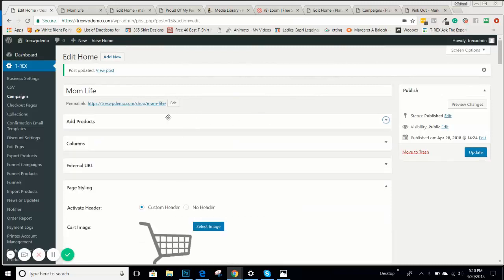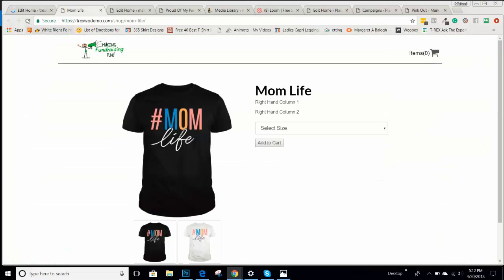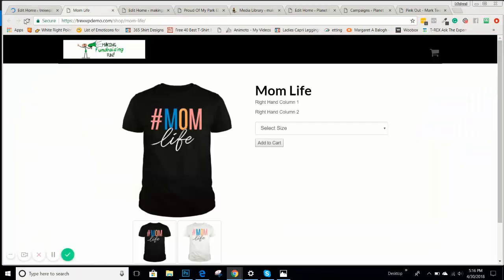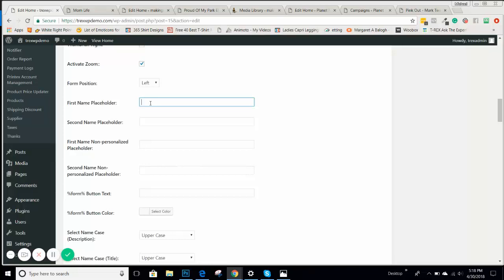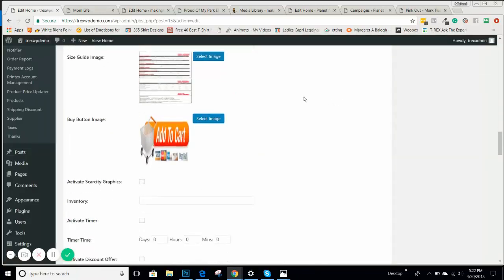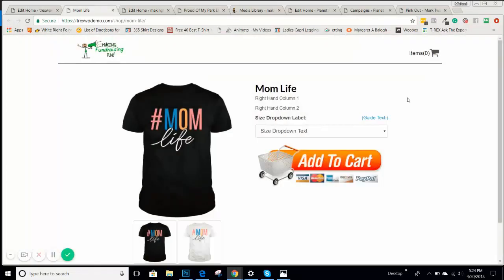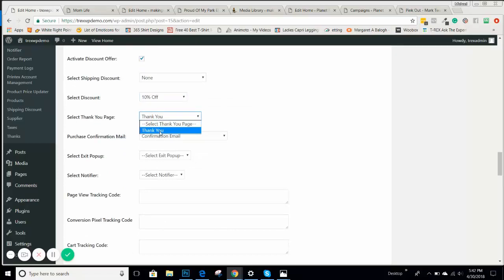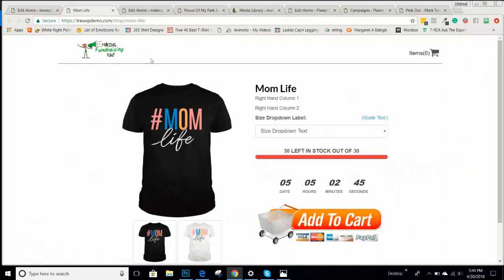T-REX Training Video-Campaigns Page Styling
T-REXecom video training. In this video, we explain the page styling tab in your campaigns settings.